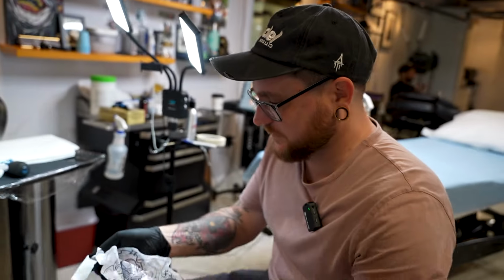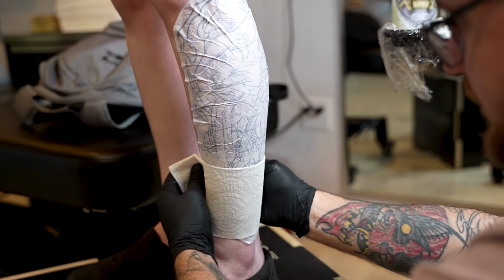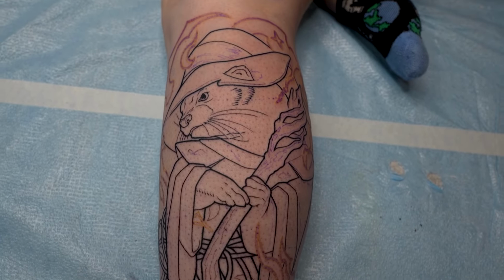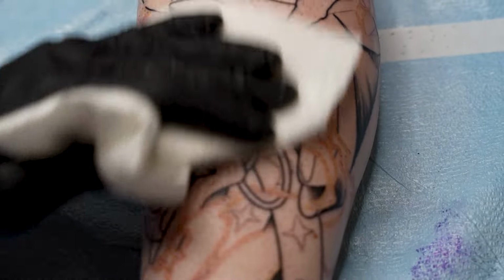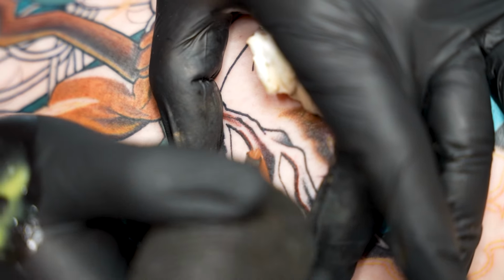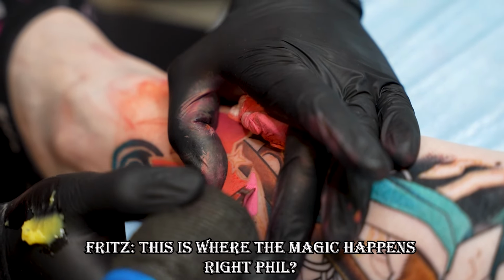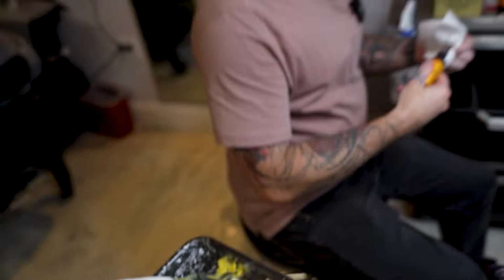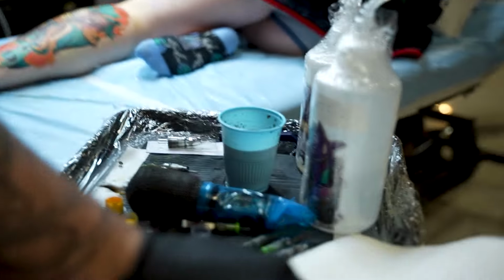Tattoo Experience: Wizard Otter! w/ Phil Sommers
In this episode we have one of best color artist: Phil Sommers. He crushes this insane Wizard Otter, easily one of the coolest tattoos that he has done this year.

Shot and edited by Fritz Schweser